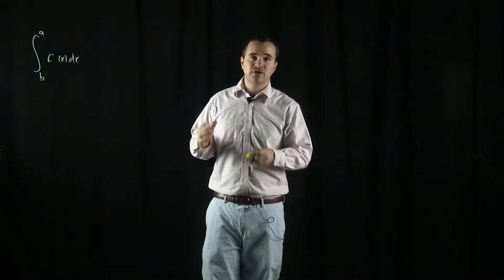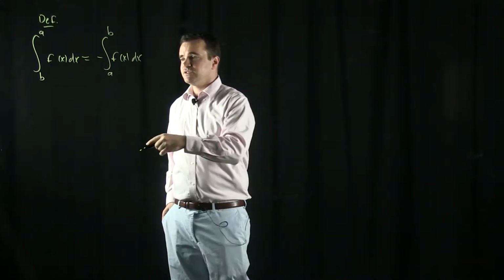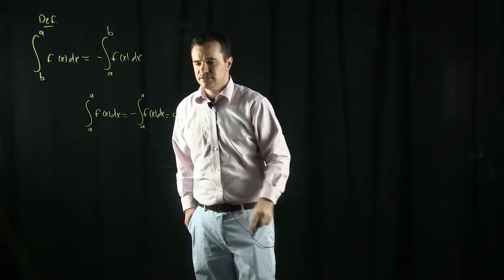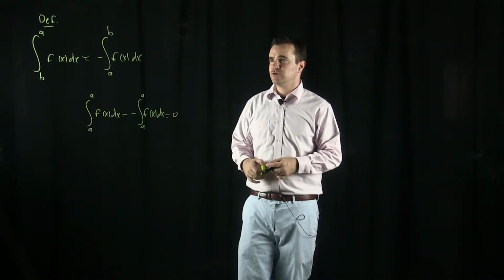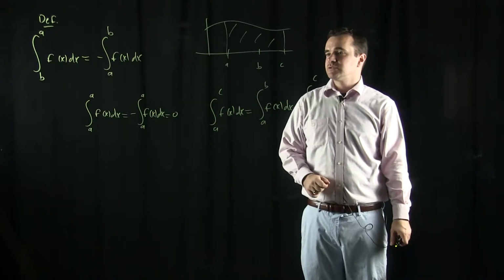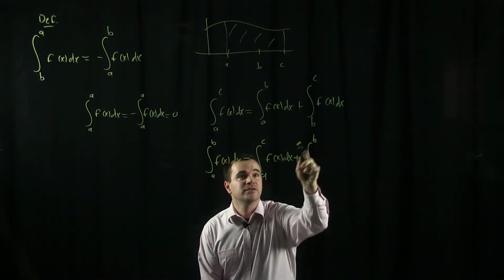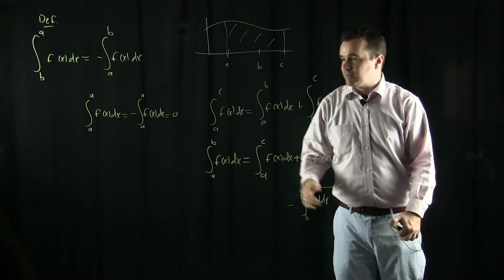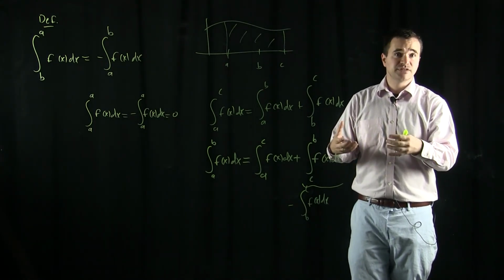Further properties of the definite integral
Ken shows what it means to integrate "from b to a" and then explains how to break up a definite integral from a to c into two pieces: from a to b and from b to c